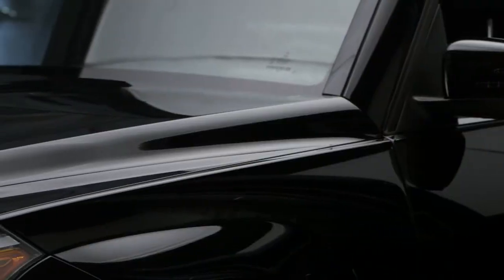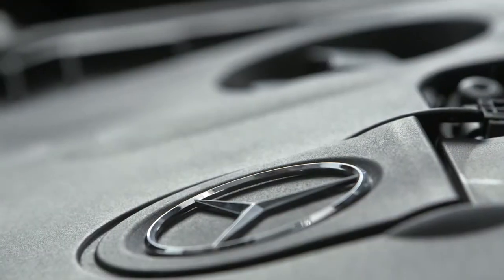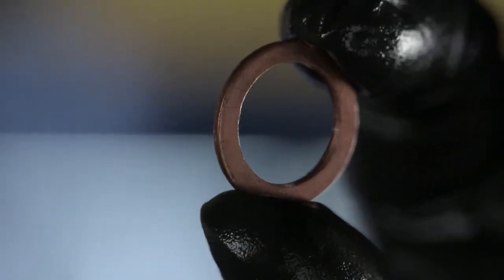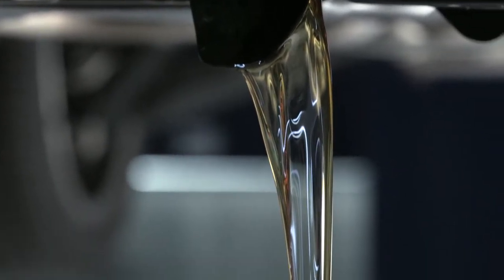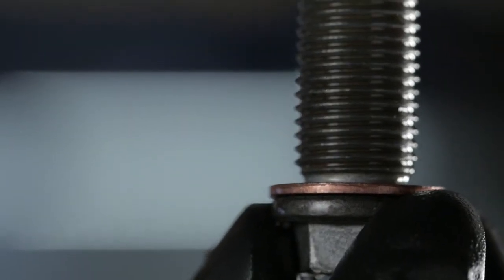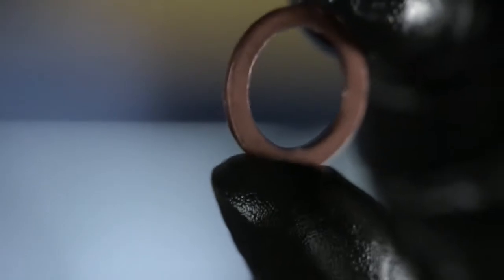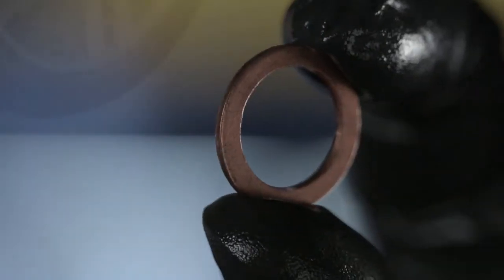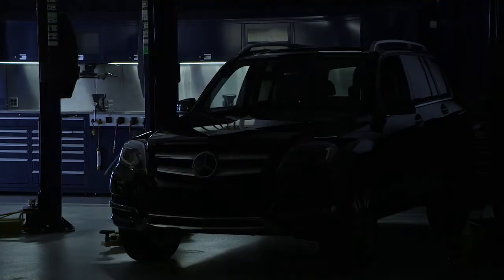SERVICE A Pt2